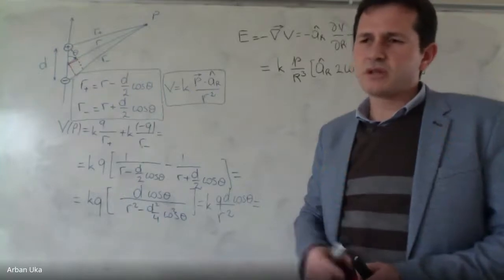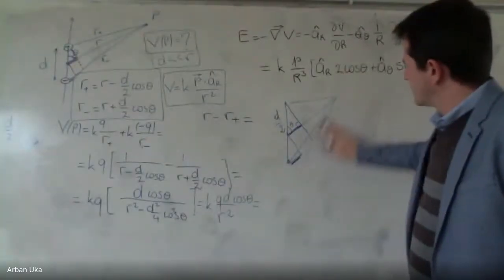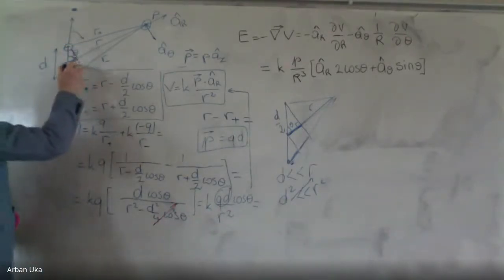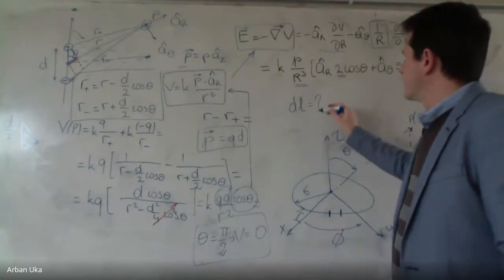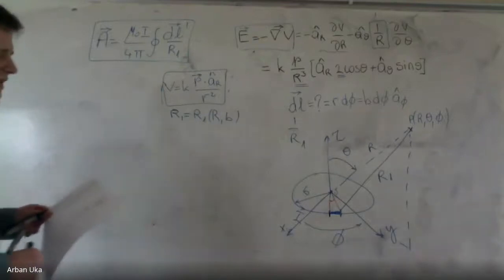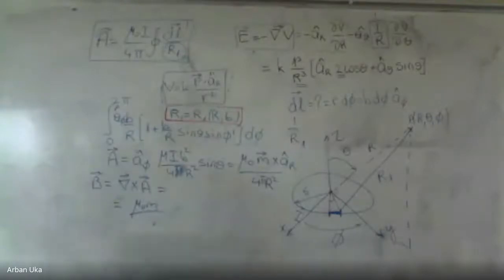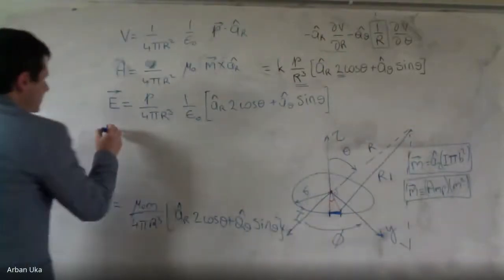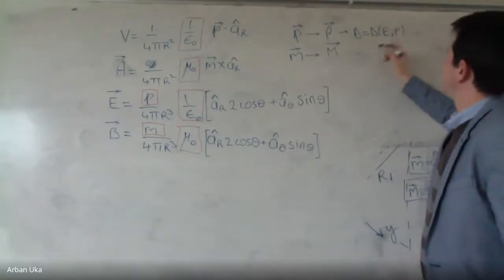ECE 202 Apr 29 2020 Electric Magnetic Dipole moment